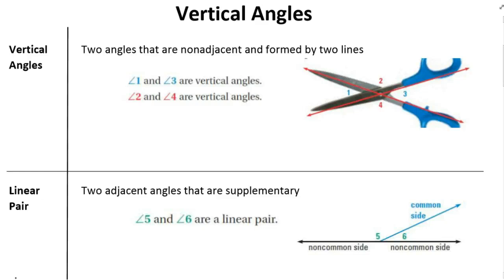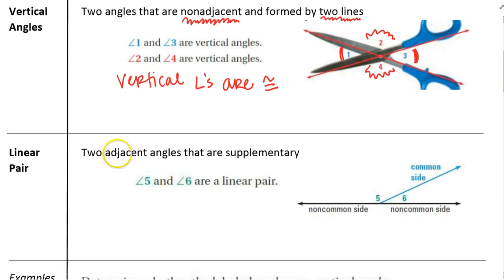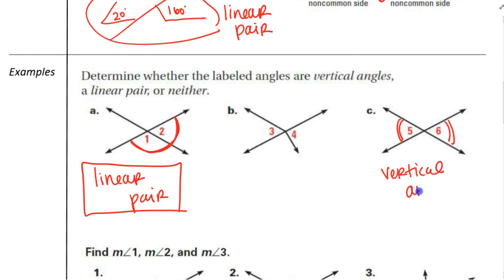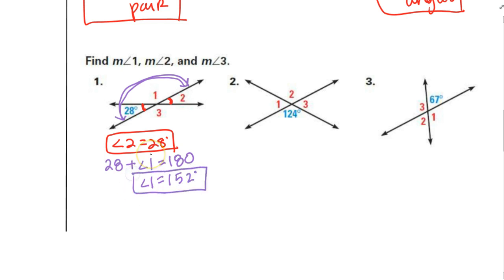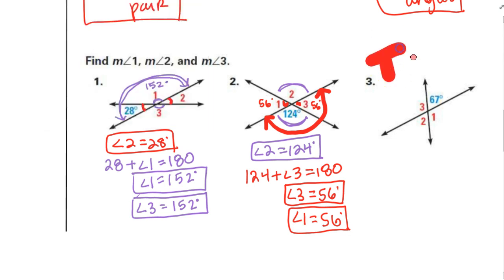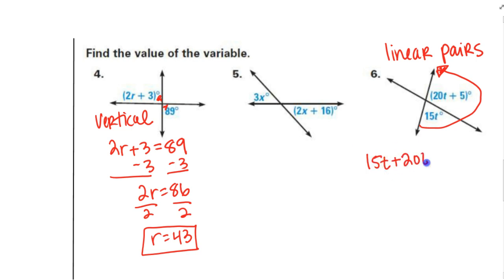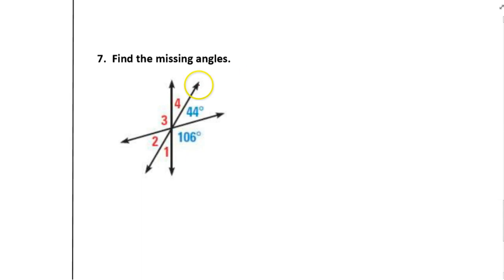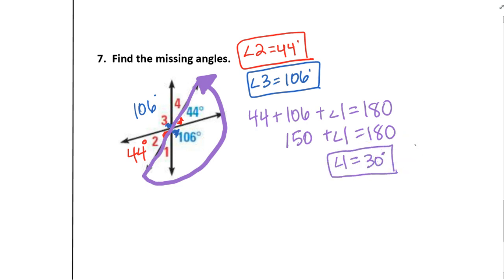CH2 D6 2.4 Video Vertical Angles GCSStorvik